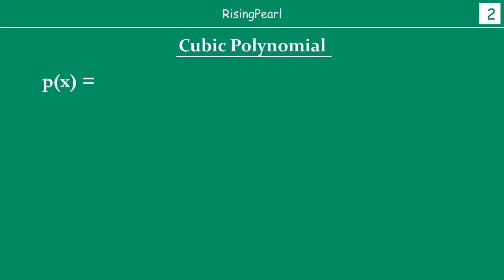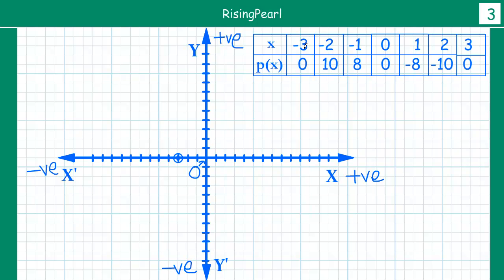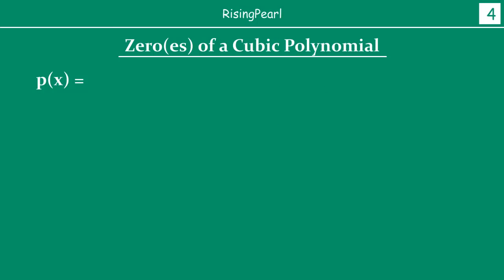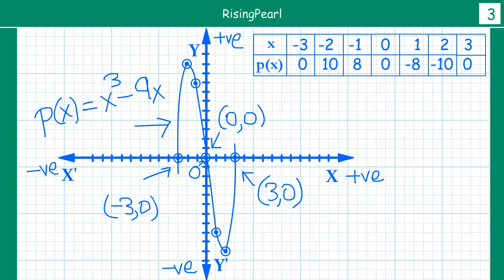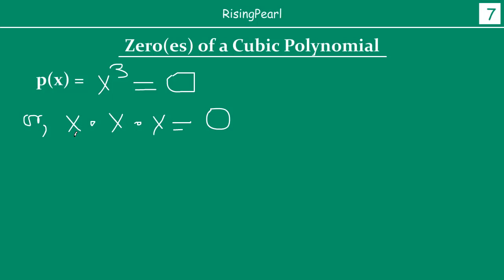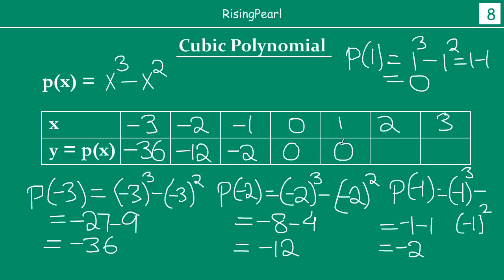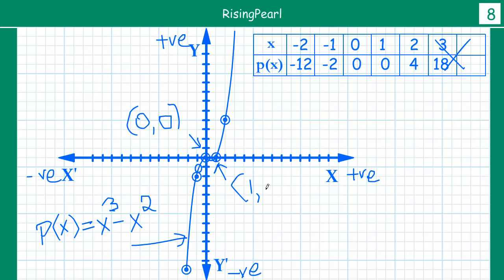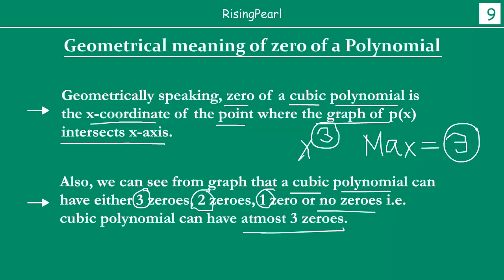5 Polynomials - 9. Geometric meaning of zero of a cubic polynomial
Hi Friends,
This is the nineth webisode of our series-5 on "Polynomials".

In this webisode, we will learn what is the geometric meaning or significance of a zero(es) of a cubic polynomial. In the last webisode, we learnt how to draw a cubic polynomial on Cartesian plane.

Here, we will learn how zero(es) of a cubic polynomial can be very easily obtained from the graphical representation of cubic polynomial.